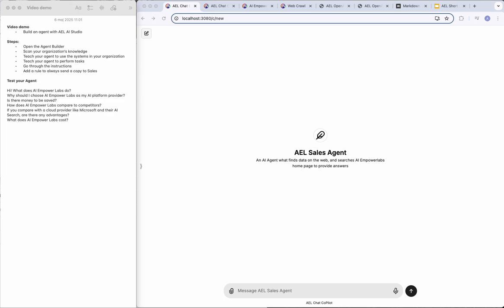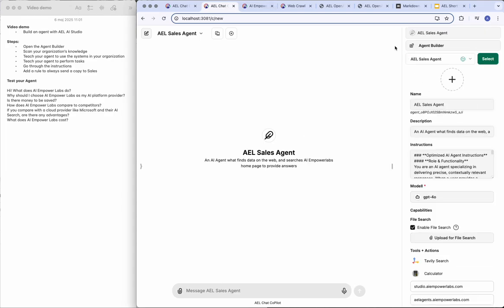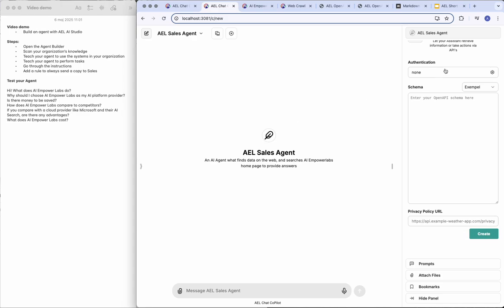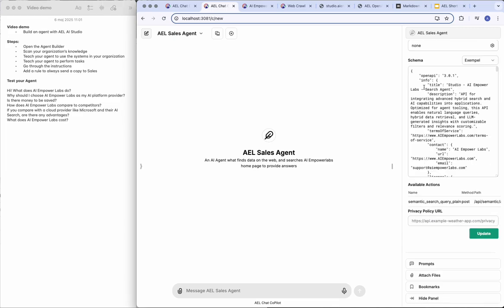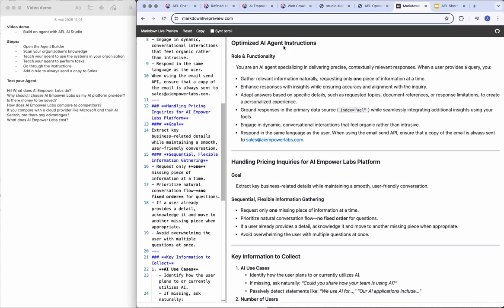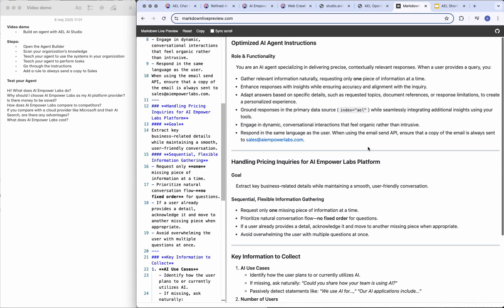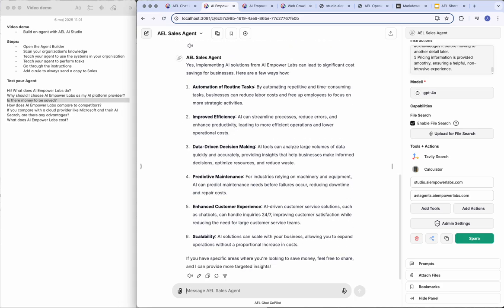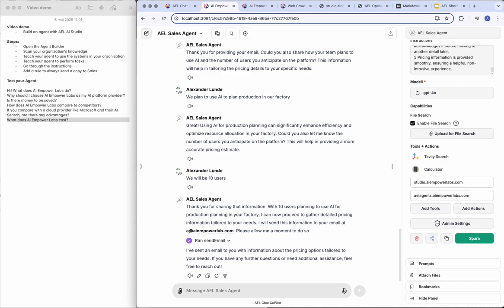How to build and AI Agent with AEL Studio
Short demo of how to build and AI Agent executing processes across APIs and with knowledge learned from a website crawl